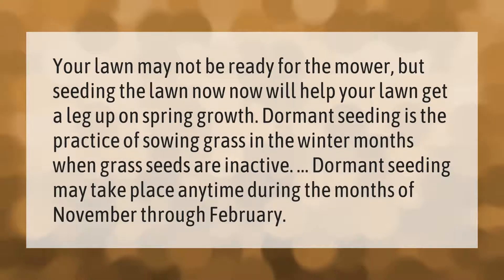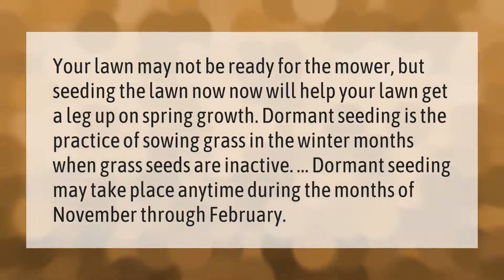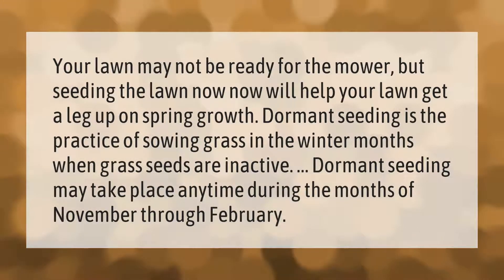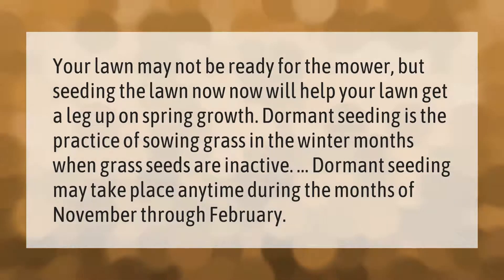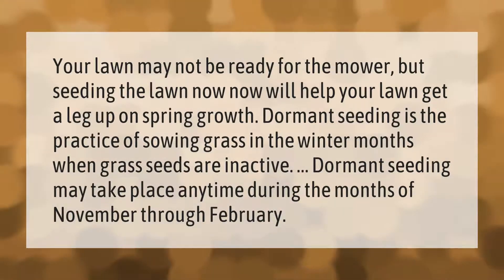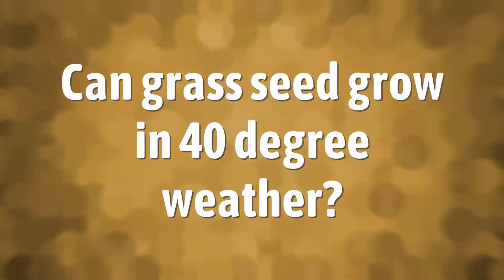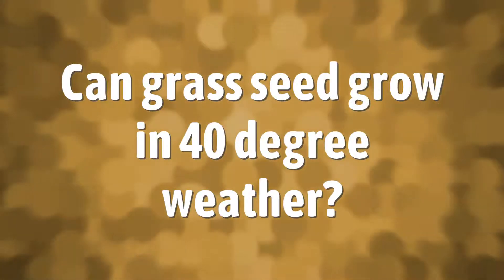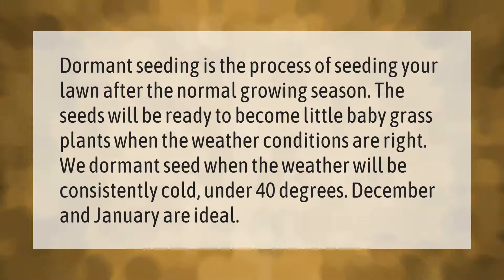Can you plant grass seed in the winter?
00:00 - Can you plant grass seed in the winter?
00:38 - Can grass seed grow in 40 degree weather?
01:09 - Is it OK to plant grass seed in December?

Laura S. Harris (2021, February 10.) Can you plant grass seed in the winter?
    AskAbout.video/articles/Can-you-plant-grass-seed-in-the-winter-217318